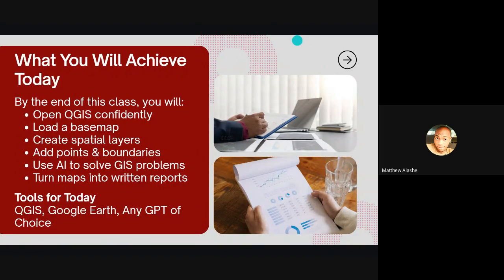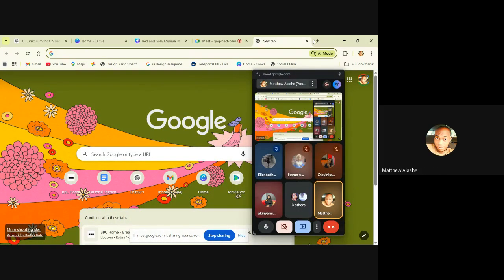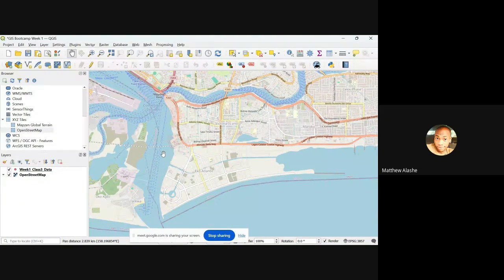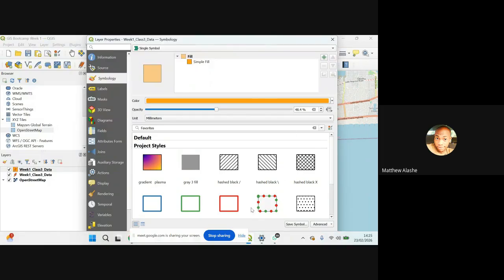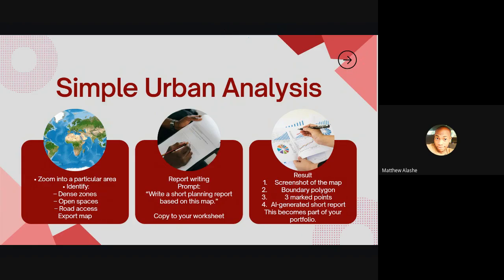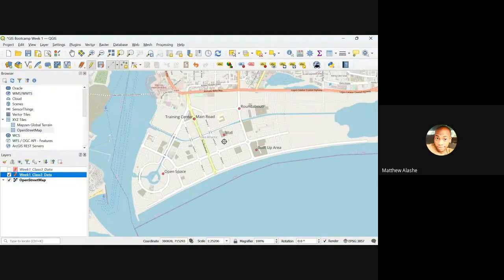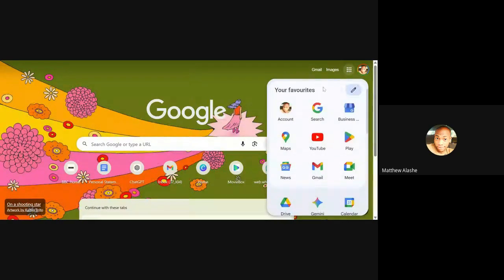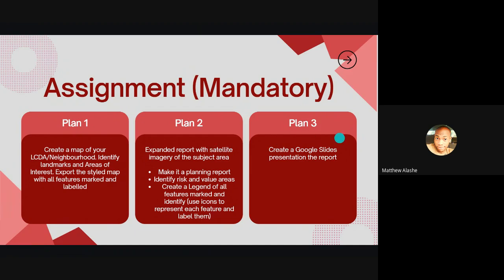HandsOn GIS & Mapping with AI and QGIS Bootcamp | Create Your First GIS Map (AI Assisted)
Welcome to Week 1 – Class 3 of our Applied AI for GIS & Urban Development Training.

In this practical session, students create their first real GIS project from scratch using QGIS.

You will learn how to:

• Open and navigate QGIS
• Add a basemap
• Create point and polygon layers
• Draw community boundaries
• Mark urban features
• Detect simple development changes
• Use AI (ChatGPT) to solve GIS problems
• Write a professional map-based planning note

This session is designed for beginners and early-career GIS professionals preparing for government and private sector roles.

Tools used:
QGIS
ChatGPT
Google Docs

This is not theory. It is real hands-on GIS training.

Perfect for:
Fresh graduates
Urban planning trainees
Ad-hoc government staff
GIS beginners